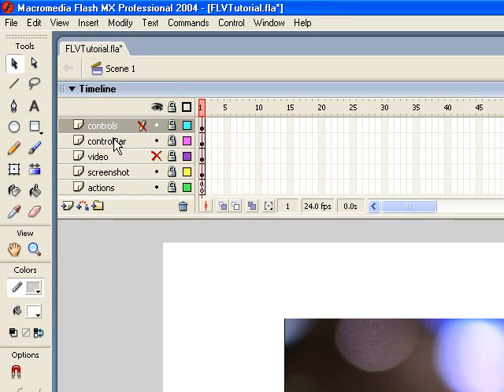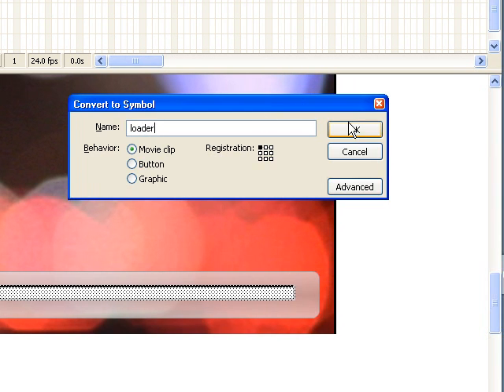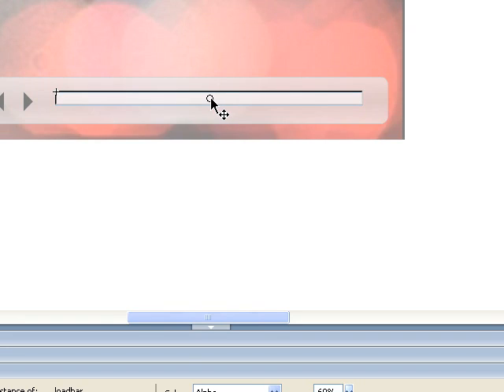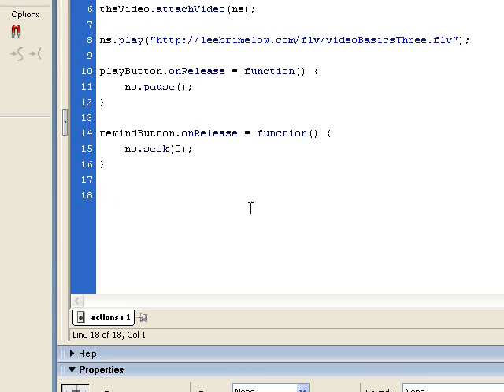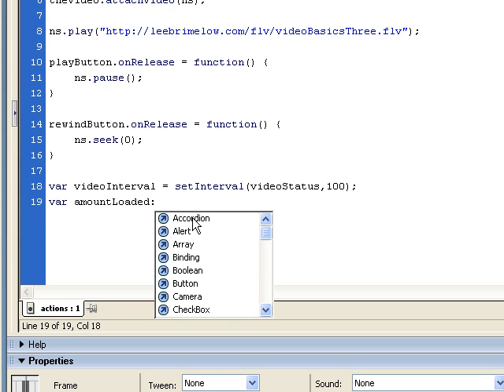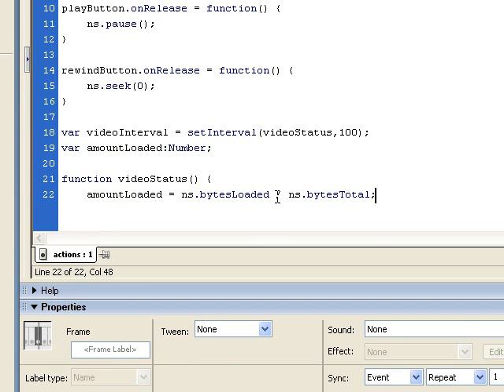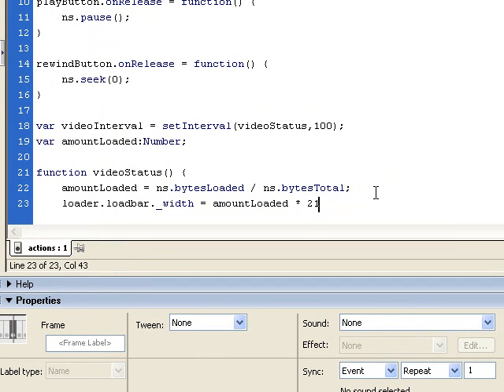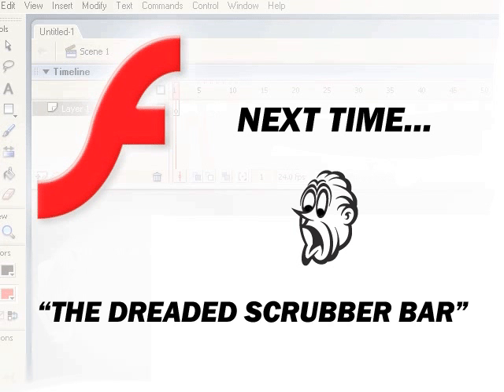Flash Video Basics - Part 3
Lee Brimelow demonstrates Flash Video Basics. In this tutorial well create a fully functional loader or load bar which will show how much of our flv video is loaded. This is part three in the Flash Video Basics series.